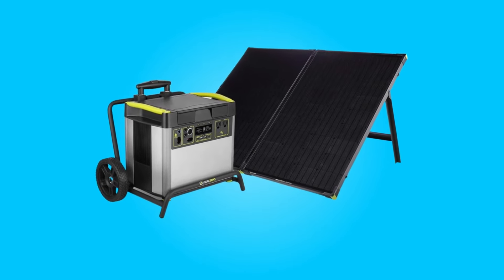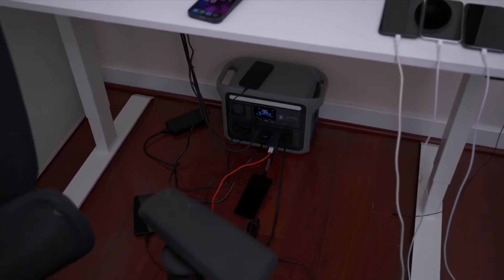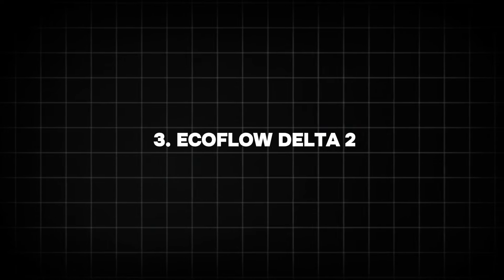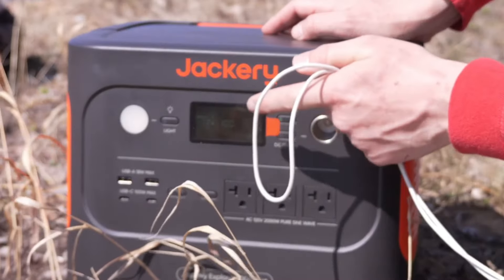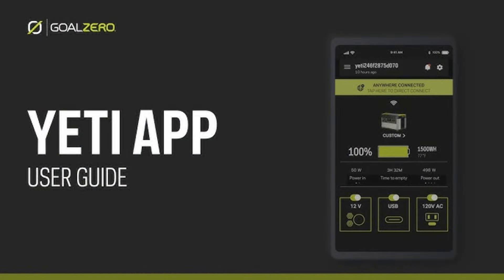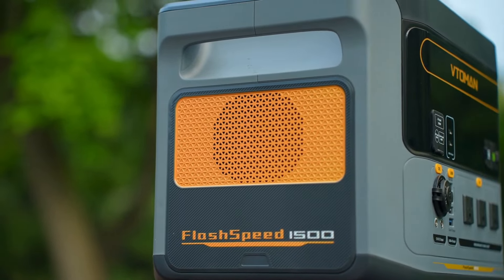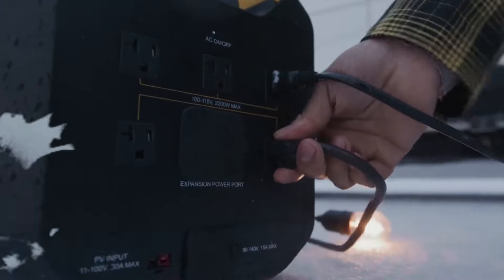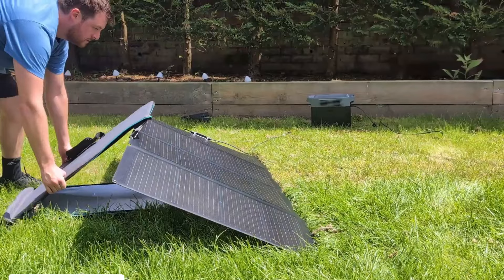Best Portable Power Stations For YOU in 2024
Links to Best Portable Power Stations For YOU in 2024 are listed below. At EV Charger Guy, we've researched Best Portable Power Stations For YOU in 2024 on Amazon saving you time and money.
1.Anker SOLIX C1000
2.Bluetti AC180
3. EcoFlow Delta 2
4. Jackery Explorer 1000 Plus
5. Goal Zero Yeti 3000X
6. Vtoman FlashSpeed 1500
7. Ugreen PowerRoam 600
8. BougeRV Rover2000

In 2024, portable power stations have become essential for staying powered on the go, whether you're camping, dealing with a power outage, or needing to power outdoor appliances. These devices come in various sizes and outputs to meet different needs, providing reliable backup power for everything from small electronics to larger appliances. In this video, we’ll cover the top 8 best-selling and most reliable portable power stations of 2024, so you can find the perfect solution for your energy needs. We’ll feature popular models like the Anker SOLIX C1000, Bluetti AC180, EcoFlow Delta 2, Jackery Explorer 1000 Plus, Goal Zero Yeti 3000X, Vtoman FlashSpeed 1500, Ugreen PowerRoam 600, and BougeRV Rover2000, each offering unique features such as fast recharge times, solar compatibility, and the ability to power a variety of devices. Whether you’re preparing for an outdoor adventure or an emergency, these power stations ensure you’ll never be left in the dark.